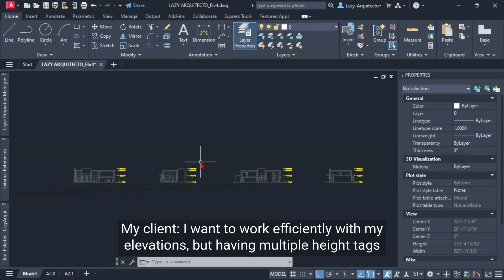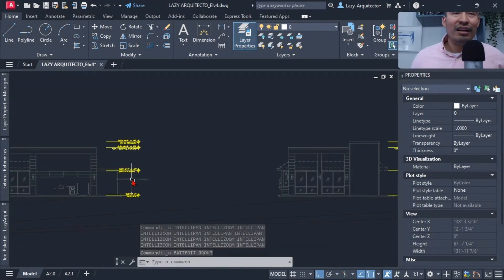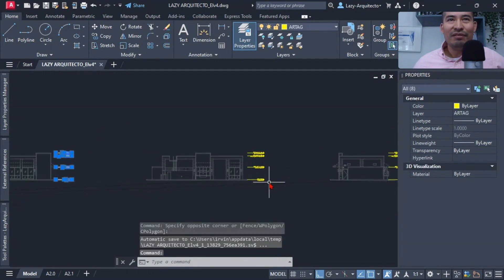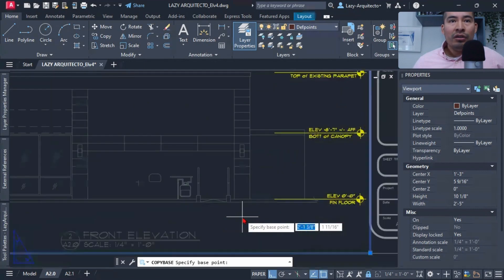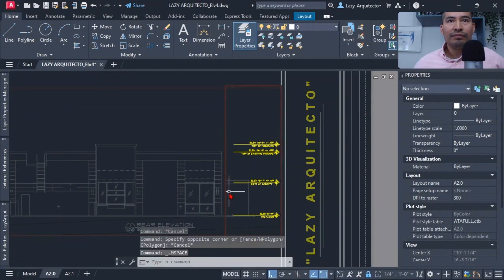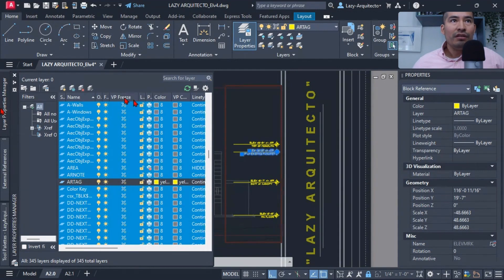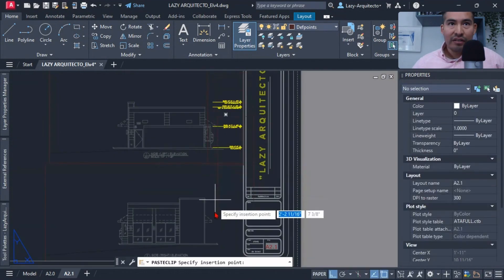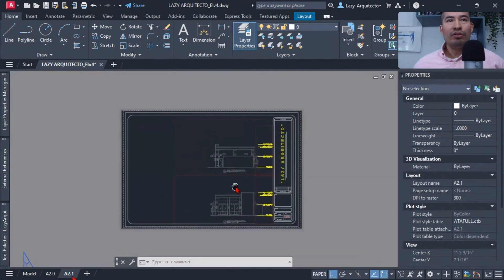How to Globally Edit information in AutoCAD with Viewports